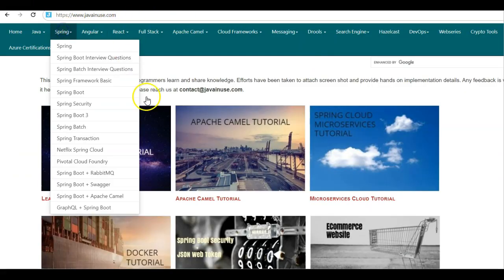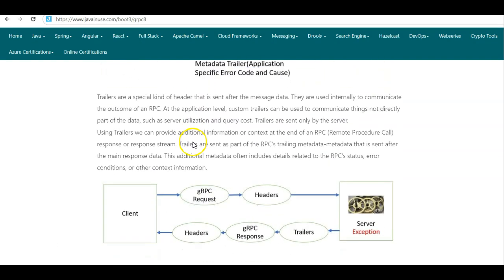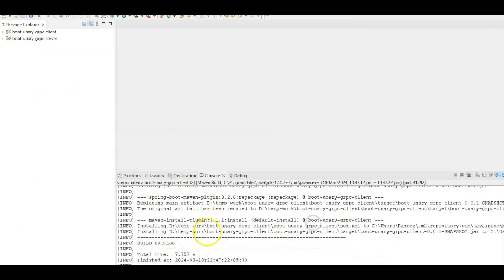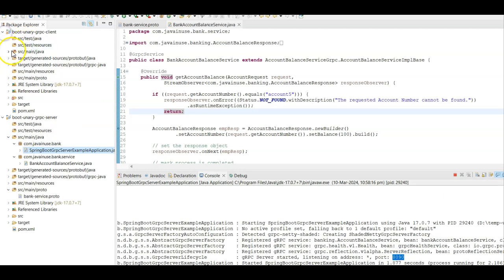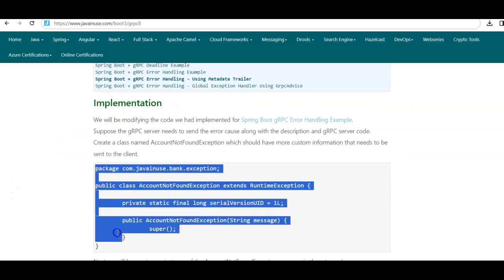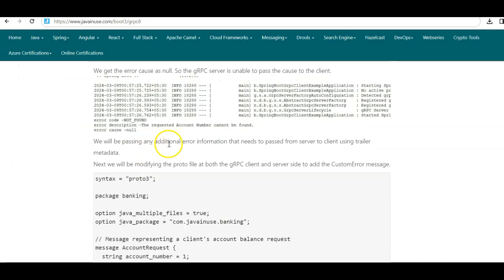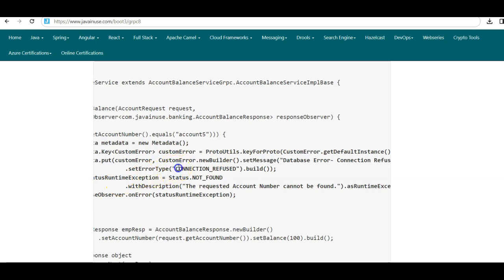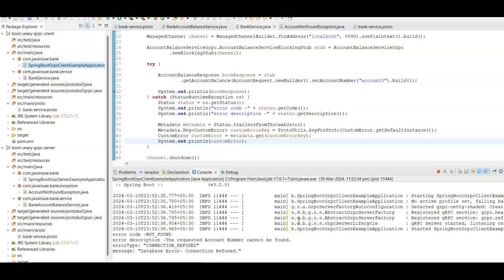Spring Boot + gRPC Error Handling - Using Trailer Metadata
In this tutorial we will be implementing spring boot + gRPC Error Using Metadata Trailer.
In gRPC, metadata trailers are a way to provide additional information or context at the end of an RPC (Remote Procedure Call)
response or response stream. Trailer Metadata are sent as part of the RPC's trailing metadata-metadata that is sent